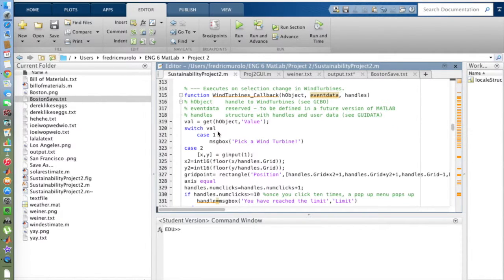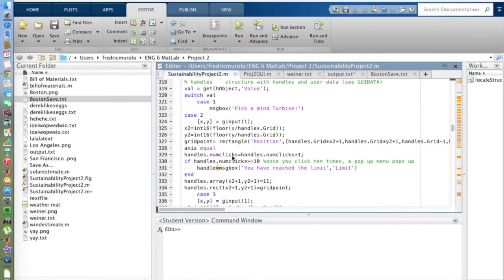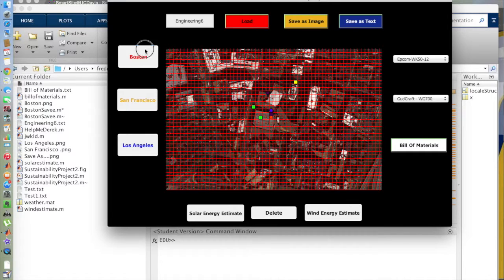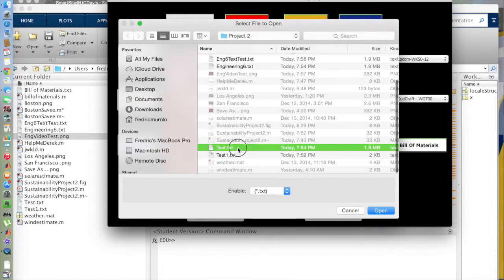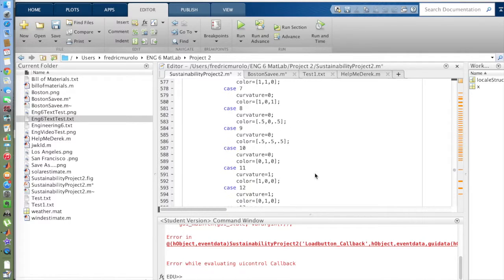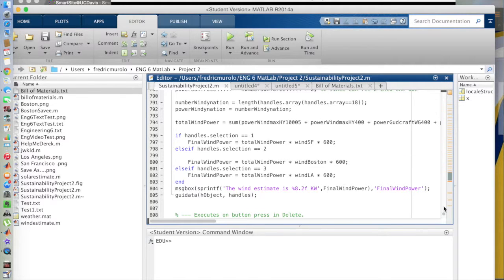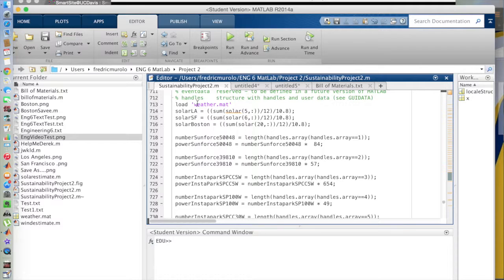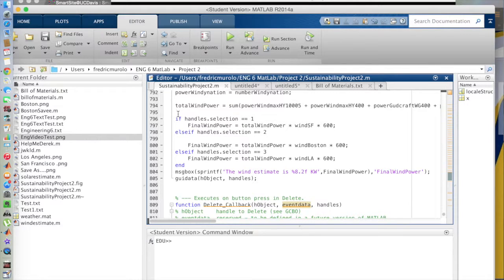Engineering 6 Project: Team Frittata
Engineering 6 Project 1: Sustainable Urban Planning.